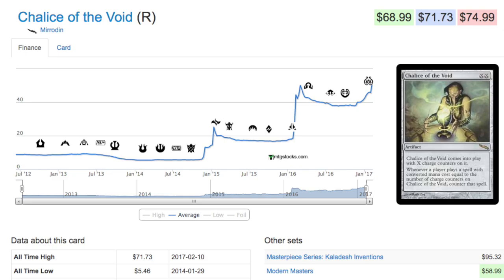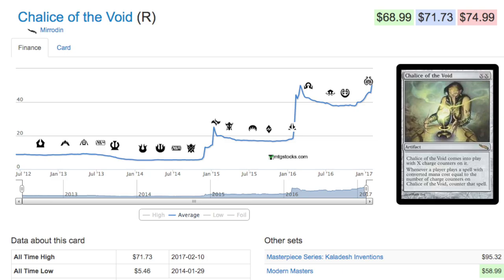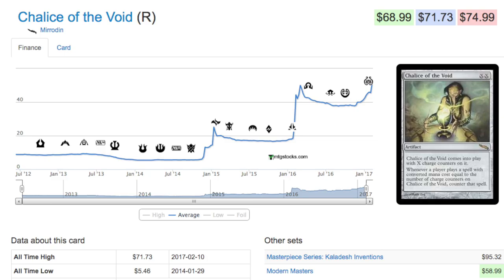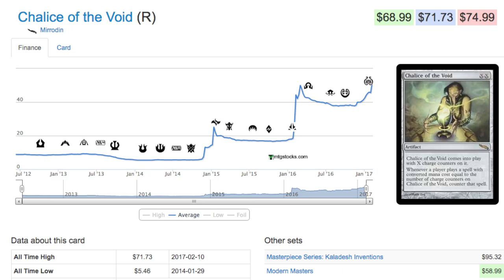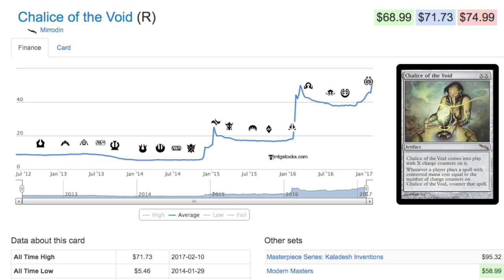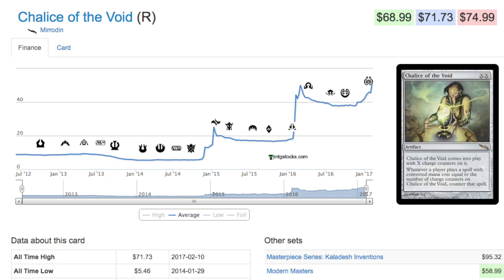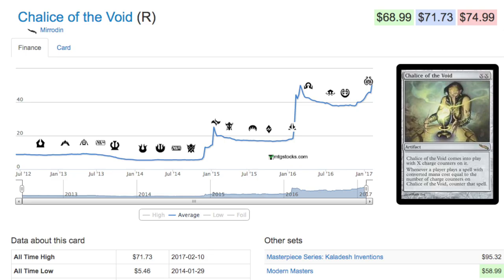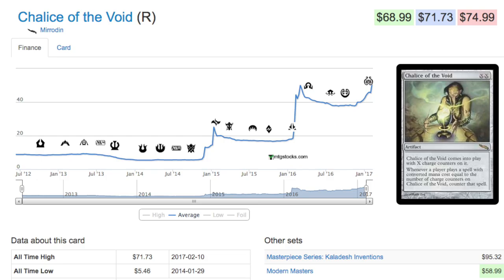1314% SPIKE - 3 Years Later - Magic the Gathering Price